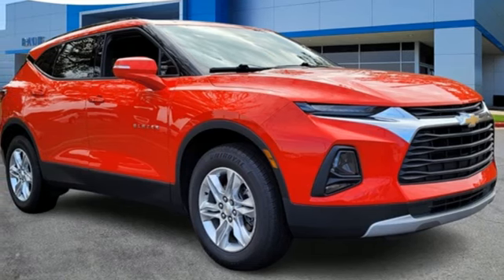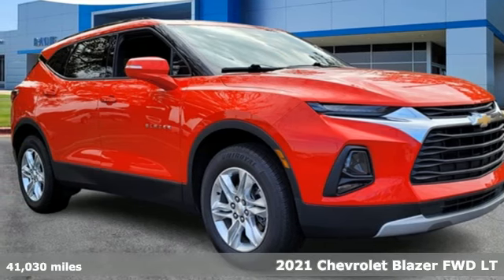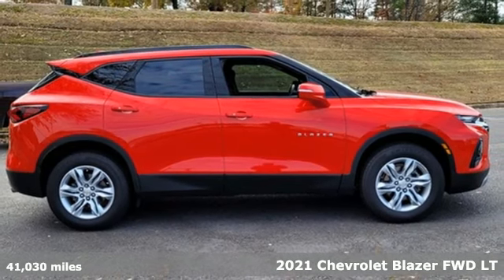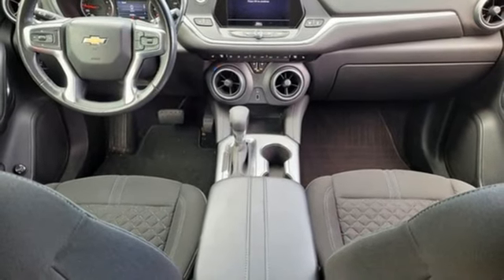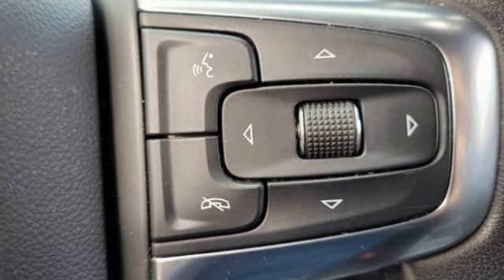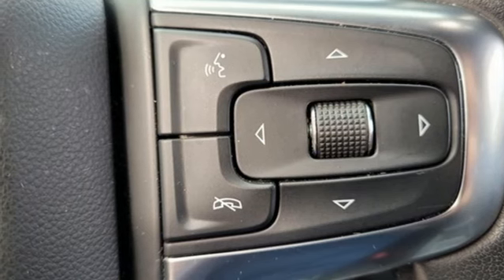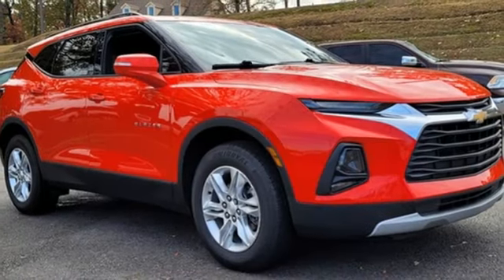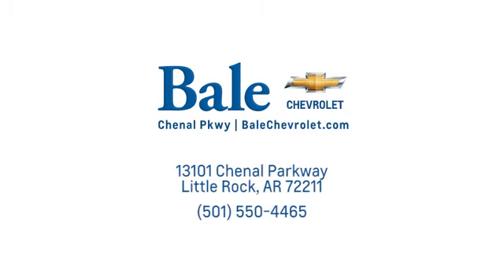Used 2021 Chevrolet Blazer Little Rock Bryant, AR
Year: 2021
Make: Chevrolet
Model: Blazer
Trim: LT
Engine: 2.5L 4-Cylinder
Transmission: 9-Speed Automatic
Color: Red
Interior: Jet Black
Mileage: 41030
Stock #: MS500495
VIN: 3GNKBBRA9MS500495
Bale Chevrolet is proud to offer this stunning 2021 Chevrolet Blazer LT in Red Hot Beautifully equipped with Convenience & Driver Confidence Package (Black Roof Rails, Heated Driver & Front Passenger Seats, Inside Rear-View Auto-Dimming Mirror, Lane Change Alert w/Side Blind Zone Alert, Outside Heated Power-Adjustable Body-Color Mirrors, Rear Cross Traffic Alert, Rear Park Assist w/Audible Warning, Rear Power Programmable Liftgate, Remote Start, and Universal Home Remote), Preferred Equipment Group 1LT, Chevrolet Certified Pre-Owned Certified, Wheels: 18" Bright Silver Aluminum, 3.80 Final Drive Axle Ratio, 4-Wheel Disc Brakes, 6 Speakers, 6-Speaker Audio System Feature, ABS brakes, Air Conditioning, AM/FM radio: SiriusXM, Apple CarPlay/Android Auto, Automatic temperature control, Brake assist, Bumpers: body-color, Child-Seat-Sensing Airbag, Compass, Cruise Control, Delay-off headlights, Driver door bin, Driver vanity mirror, Dual front impact airbags, Dual front side impact airbags, Electronic Stability Control, Emergency communication system: OnStar and Chevrolet connected services capable, Exterior Parking Camera Rear, Four wheel independent suspension, Front anti-roll bar, Front Bucket Seats, Front Center Armrest, Front dual zone A/C, Front reading lights, Fully automatic headlights, Heated door mirrors, High-Intensity Discharge Headlights, Illuminated entry, Knee airbag, Leather Shift Knob, Low tire pressure warning, Occupant sensing airbag, Outside temperature display, Overhead airbag, Overhead console, Panic alarm, Passenger door bin, Passenger vanity mirror, Power door mirrors, Power driver seat, Power steering, Power windows, Premium Cloth Seat Trim, Radio data system, Radio: Chevrolet Infotainment 3 System, Rear anti-roll bar, Rear reading lights, Rear seat center armrest, Rear window defroster, Rear window wiper, Remote keyless entry, Ride & Handling Suspension, Security system, SiriusXM Radio, Speed-sensing steering, Split folding rear seat, Spoiler, Steering wheel mounted audio controls, Tachometer, Telescoping steering wheel, Tilt steering wheel, Traction control, Trip computer, Variably intermittent wipers, and Voltmeter! CARFAX One-Owner. Clean CARFAX. Certified.

Bale Chevrolet
Address:
13101 Chenal